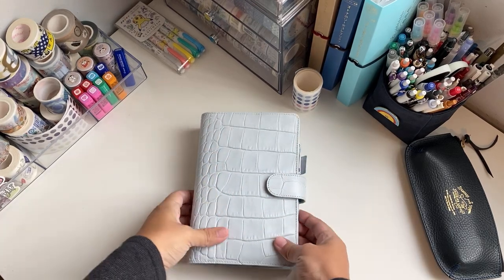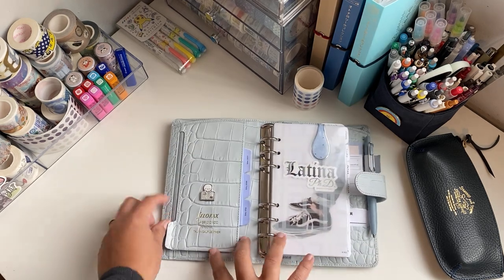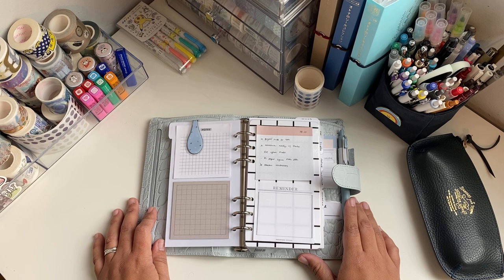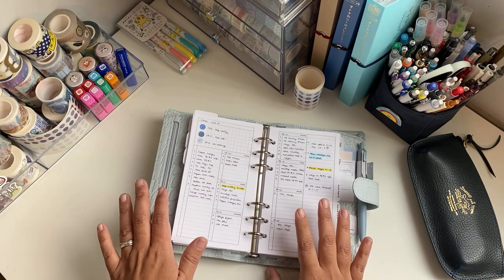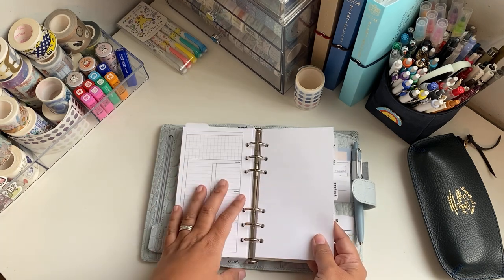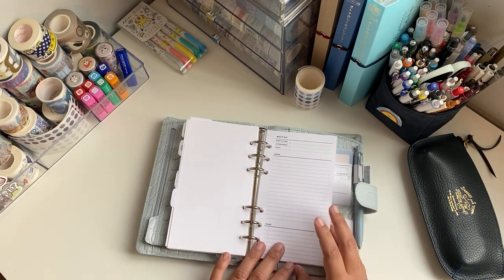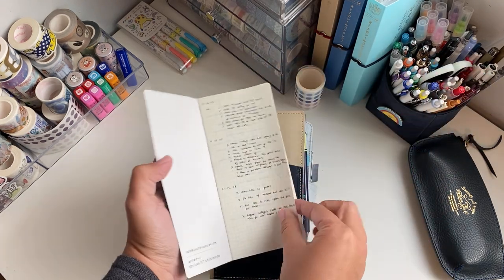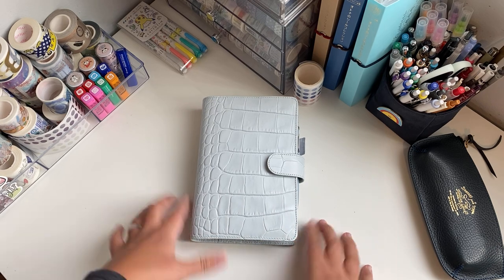Filofax Silver Mist - Personal Rings Organizer / Work Planner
Hi everybody! Here's a short video showing my Personal ring organizer from Filofax. Color is Silver Mist. I am using this beautiful thing to keep my work information and I am sharing the different inserts I have to help with project management.

-Meeting: Simpleandtrendyco

*Blue paper clip is from Filofax.